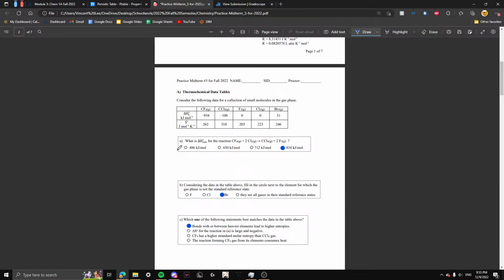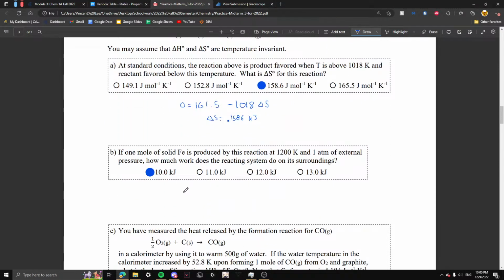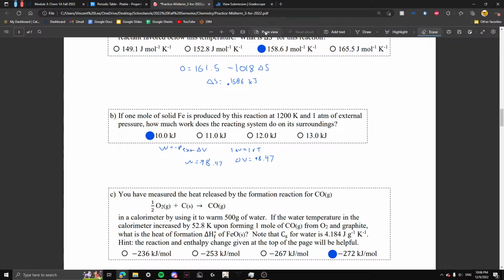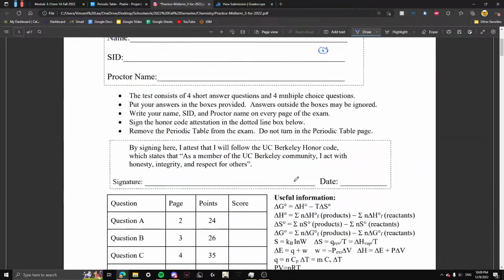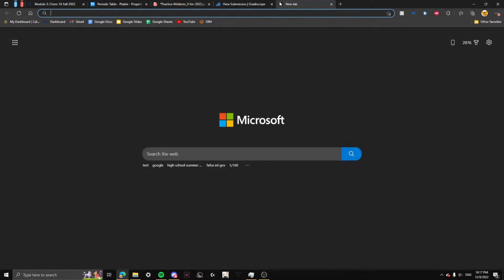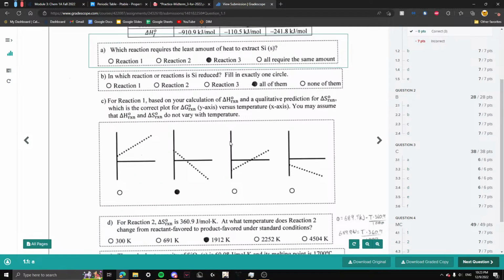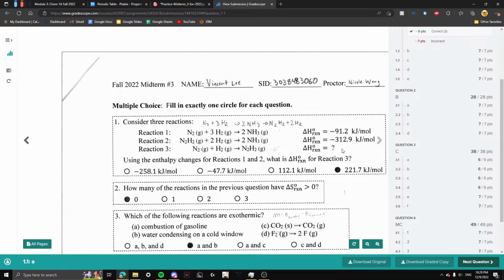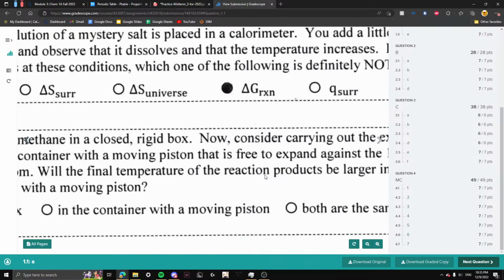Chem 1A Module 3 Review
ah